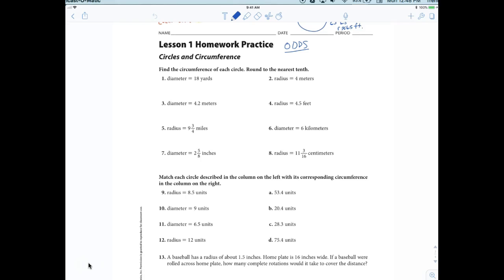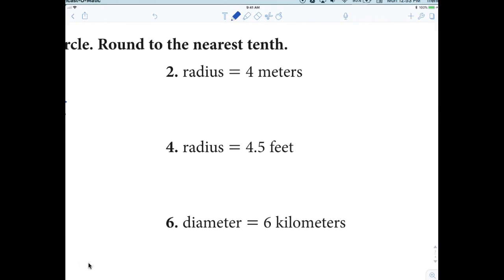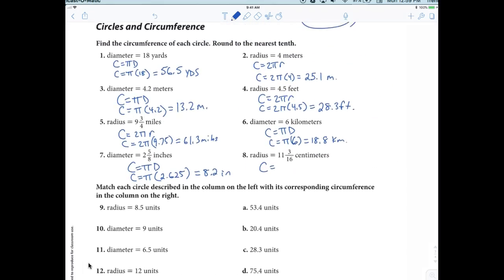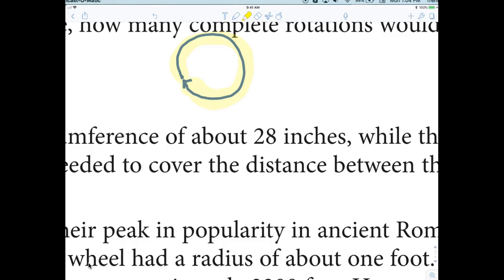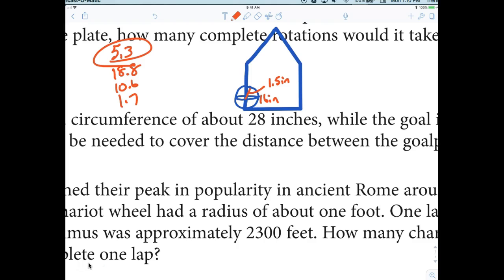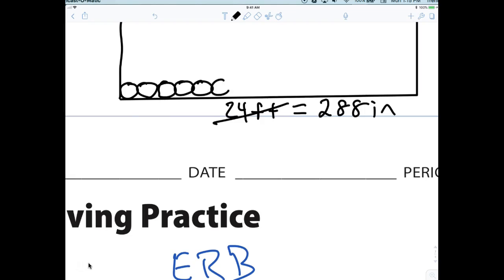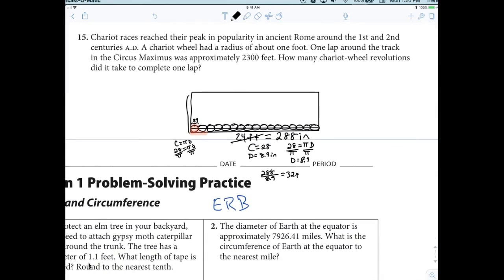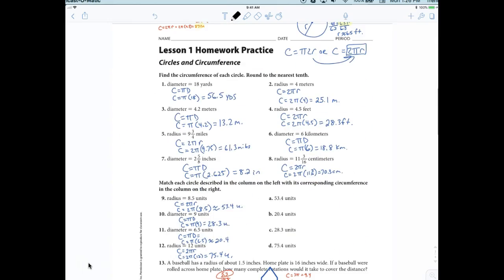pre-algebra 12.1 worksheet #2 6th period